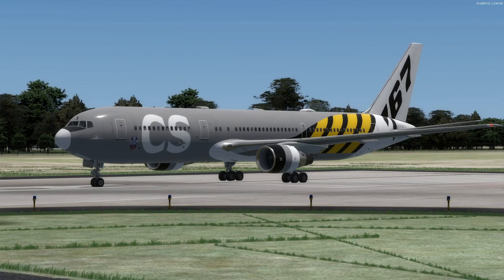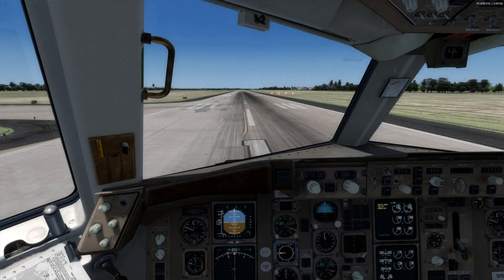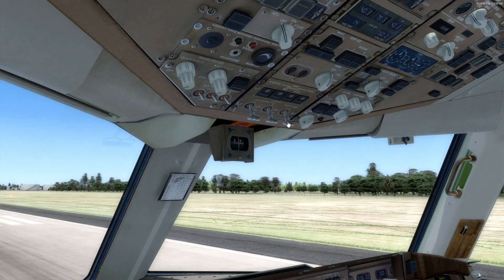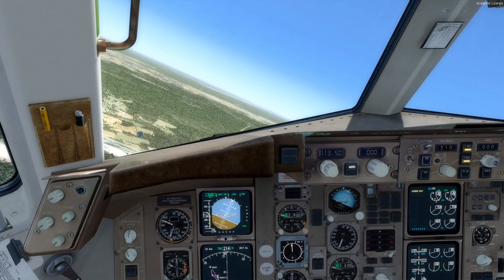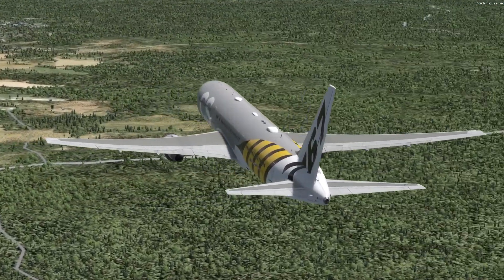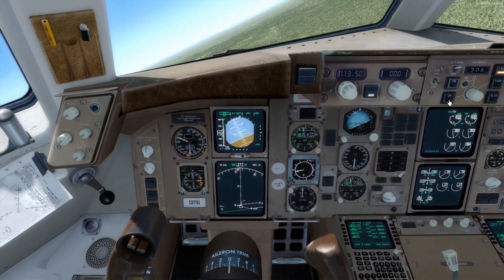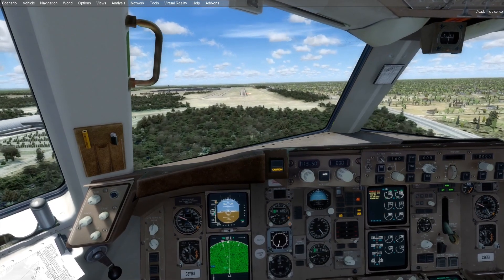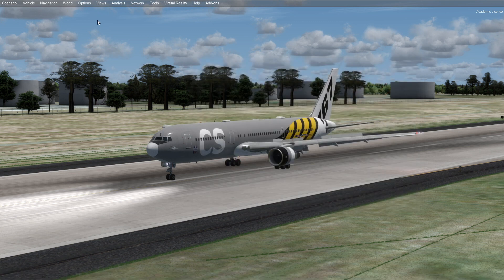JUST RELEASED FIRST LOOK | Captain Sim 767 Captain II [P3Dv4] | 767 Review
This is the just released into Beta Captain Sim 767 Captain II. This is my review and thoughts on it as well as quick look at the flight mechanics of it. This is not sponsored and the product was purchased by me. ✈